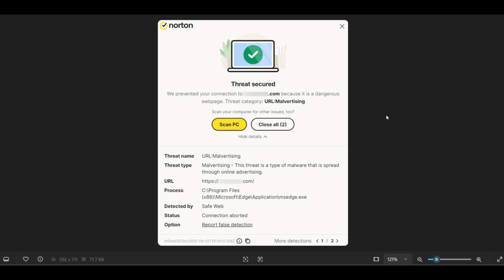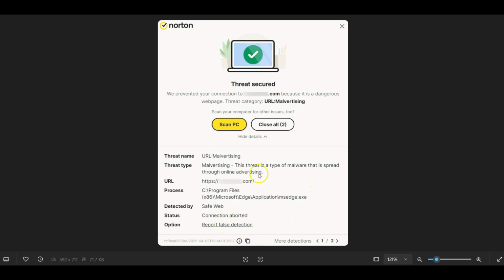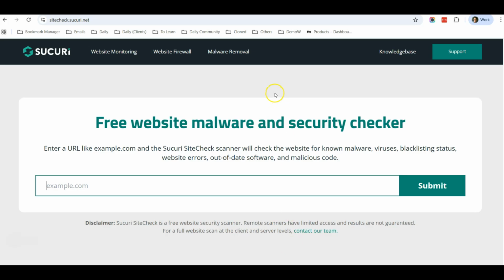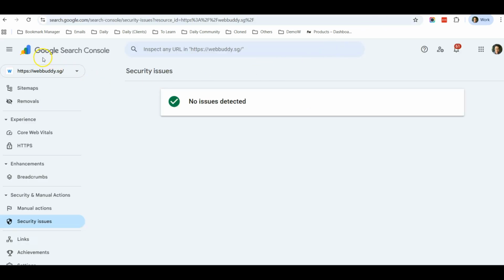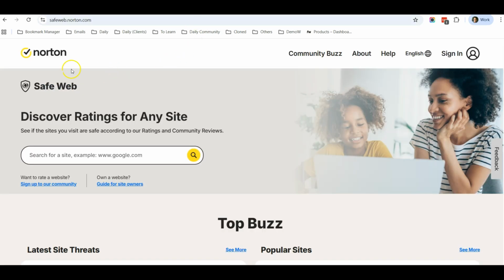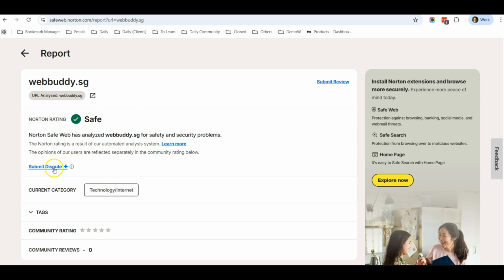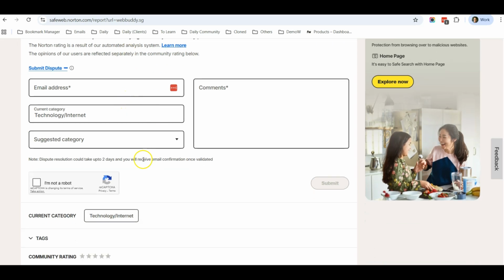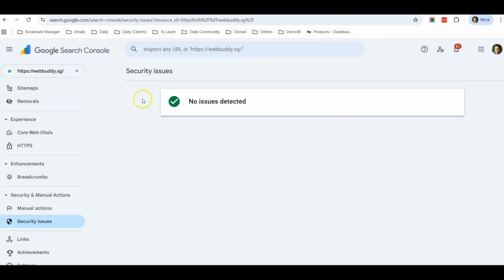What to do if your website is blacklisted by Norton software